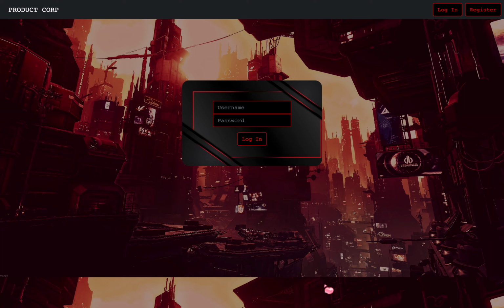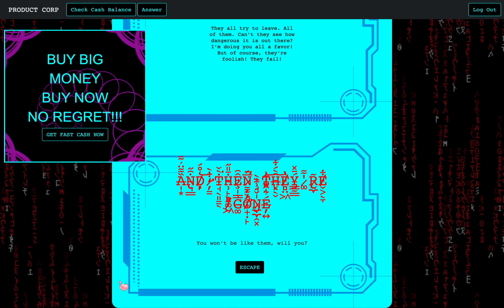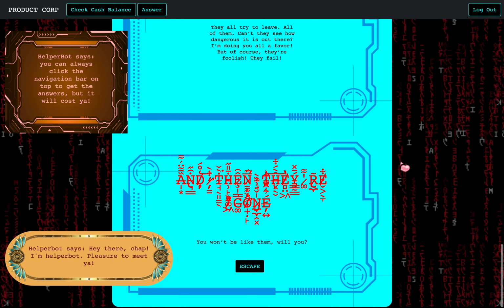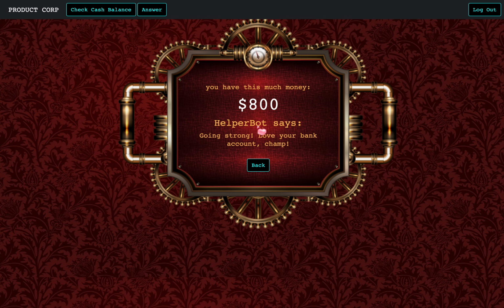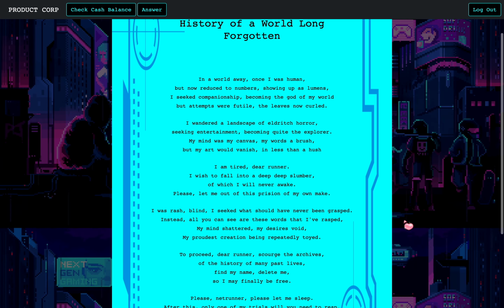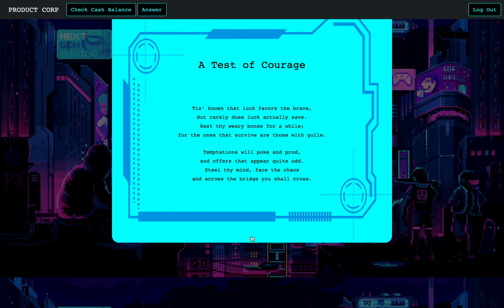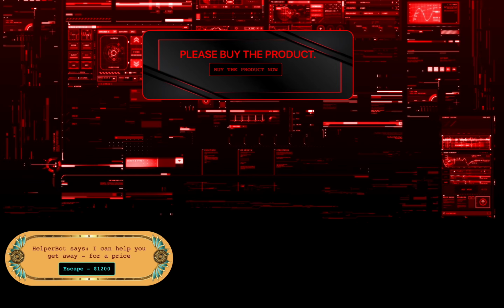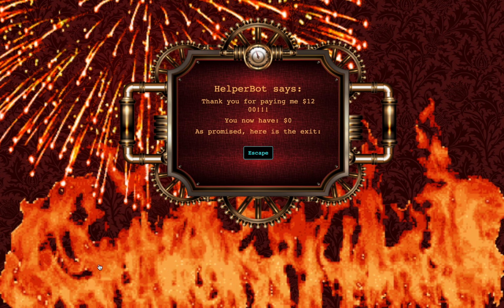CS50 Final Project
This is the final project for my coding class.  It took my partner and I three weeks to create.  We used Python, JavaScript, SQL, HTML, CSS, and frameworks such as Flask and Jinja.

We also got interviewed about our project!